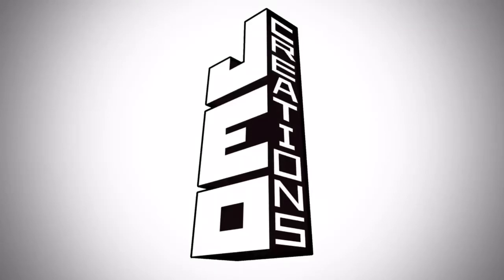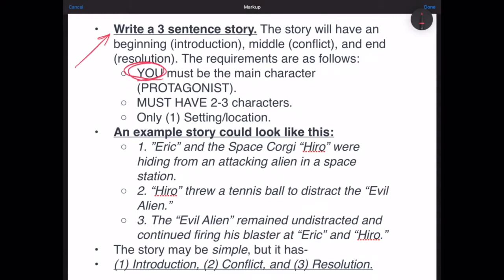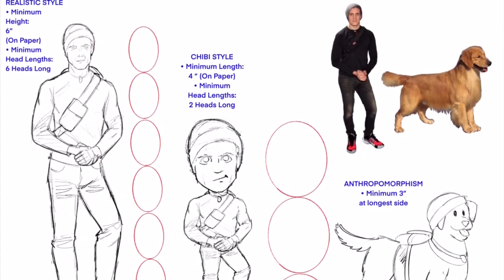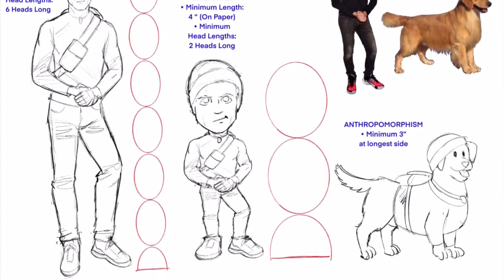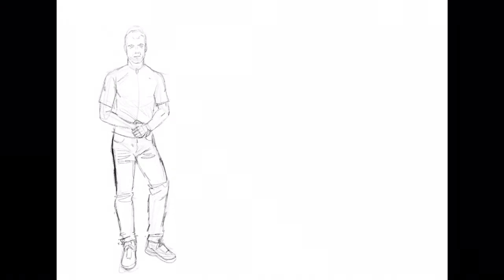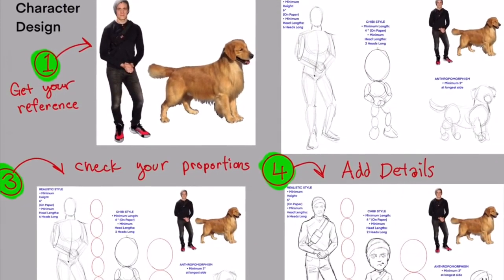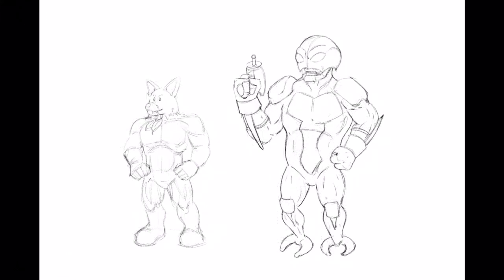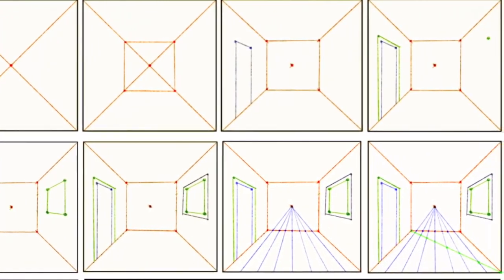Cartooning Exercise Part 1